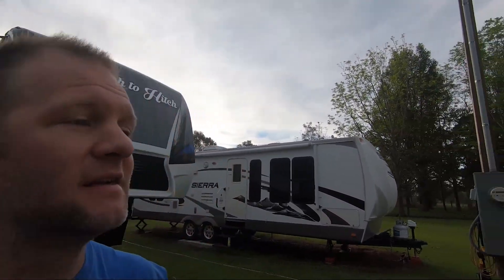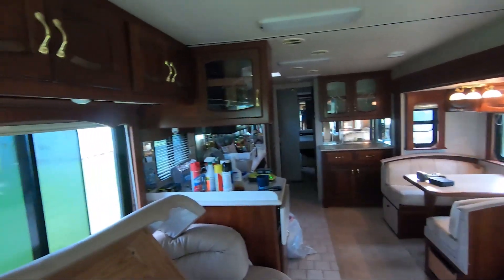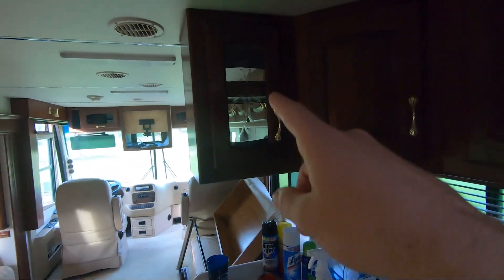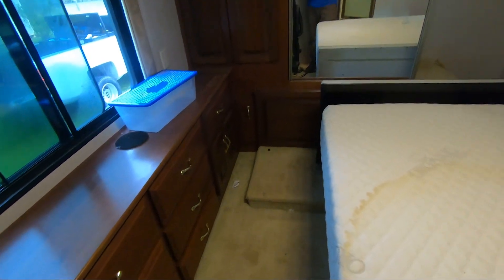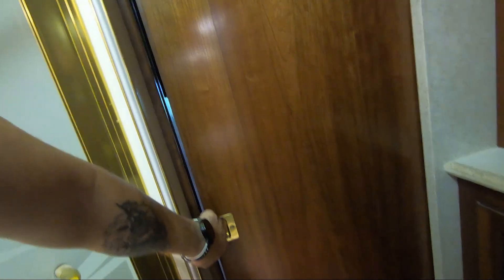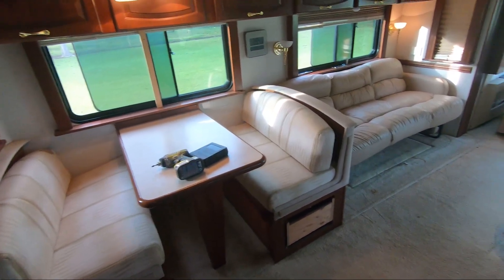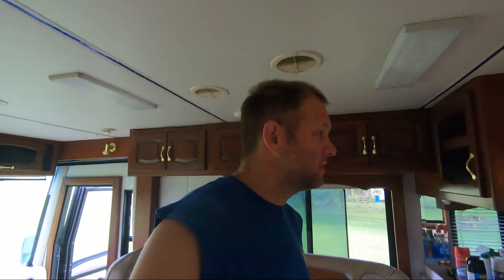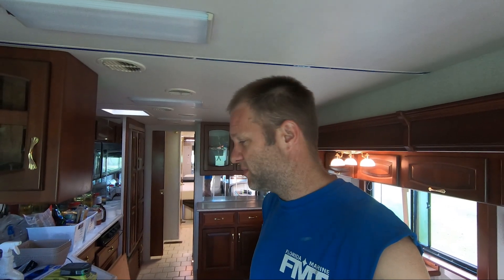Big Reveal! Our future home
A walkthrough of what our future looks like. We will be remodeling this new to us 2001 Newmar Mountain Aire.